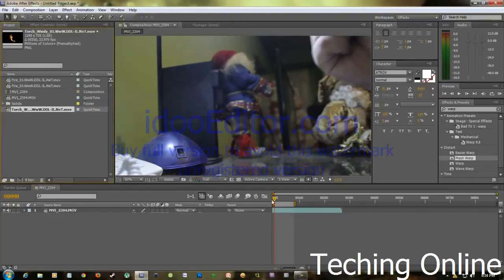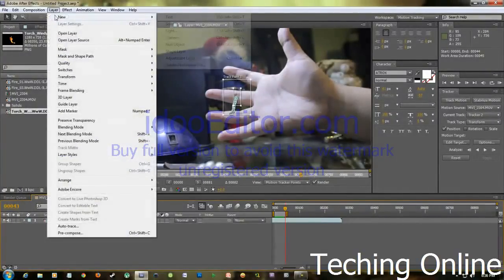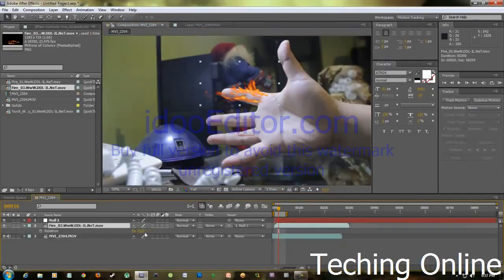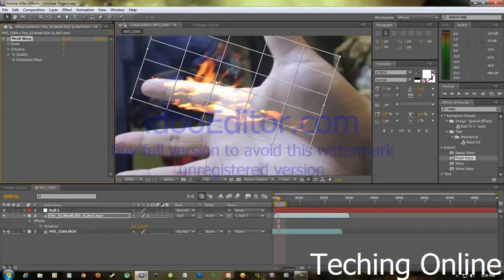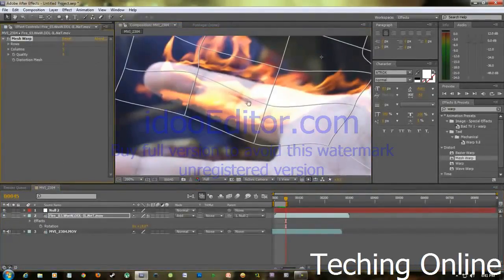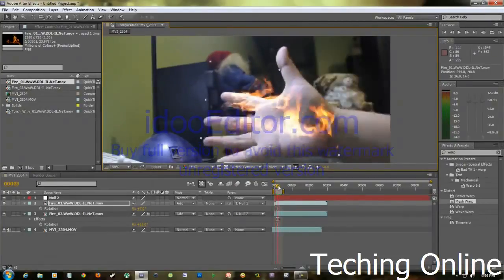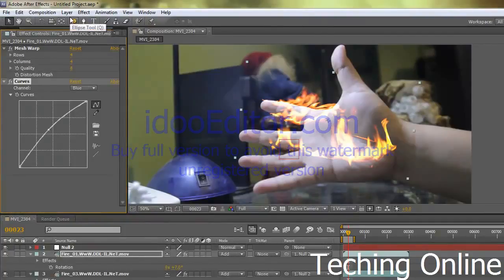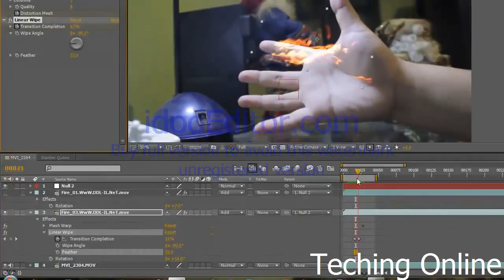How to add fire on hand best and beautiful trick